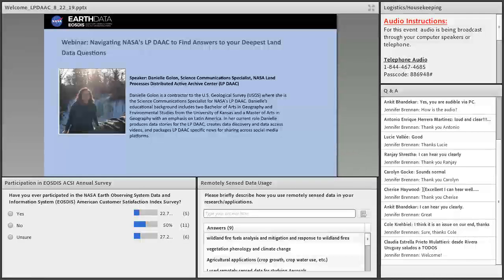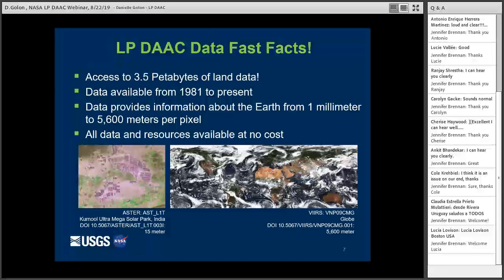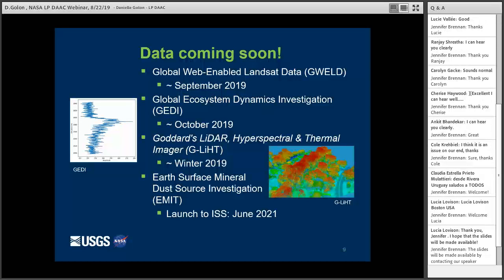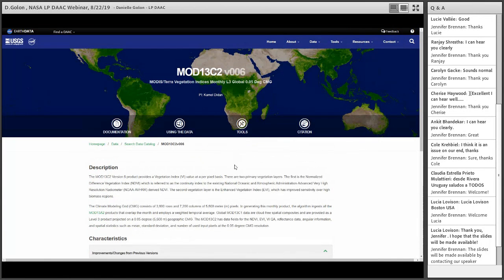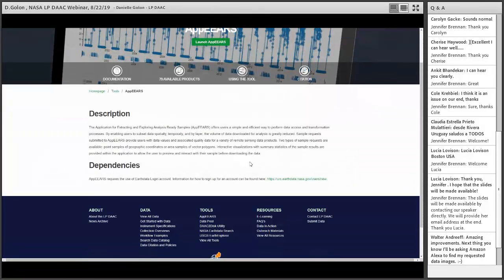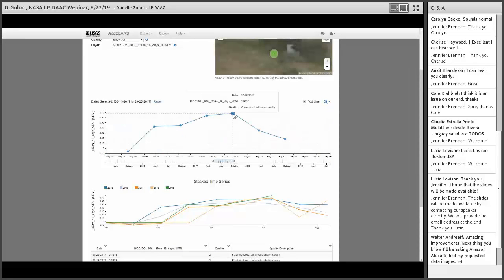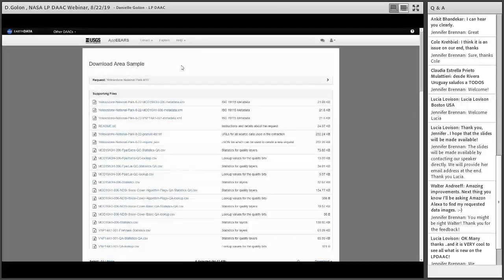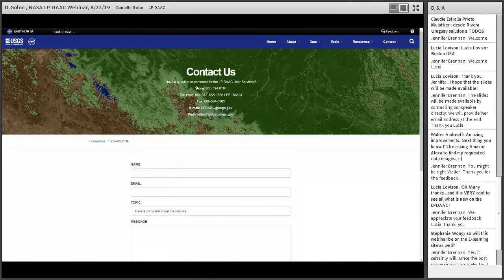Navigating NASA's LP DAAC to Find Answers to your Deepest Land Data Questions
Short Description: During this webinar we will provide answers to commonly asked questions about NASA land processes data, services and tools, and show you how to navigate the new NASA Land Processes Distributed Active Archive Center (LP DAAC ) website to discover data resources.

Detailed Description: Each year since 2004, NASA’s Earth Science Data and Information System (ESDIS) Project sends an American Customer Satisfaction Index (ACSI) survey to its global data user community to evaluate overall satisfaction with the Earth science data products, services, and tools provided by NASA’s Earth Observing System Data and Information System (EOSDIS) and made available through EOSDIS DAACs. Responses to this annual survey impact what NASA’s LP DAAC does behind the scenes, such as improving features in a tool, updating data product documentation, creating new e-learning items (e.g., data tutorials, videos, etc.), and providing suggestions for new ‘Data in Action’ stories highlighting how data from the LP DAAC are used in research and applications.

During this webinar we will provide answers to commonly-asked LP DAAC related questions received during the ACSI survey and questions asked throughout the year by users who have contacted our User Services Team. We will also showcase user resources provided by NASA’s LP DAAC, including how to navigate the enhanced LP DAAC website, to help you find even more answers to questions you might have in the future.

To discover land processes data, services and tools at NASA LP DAAC